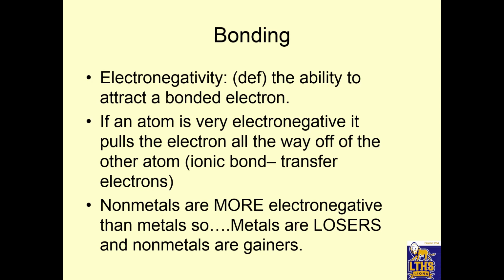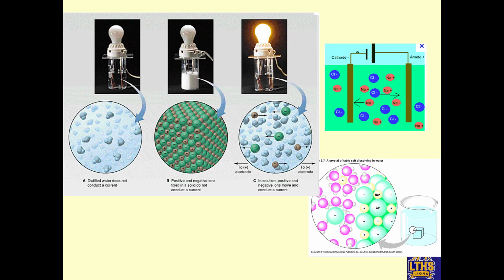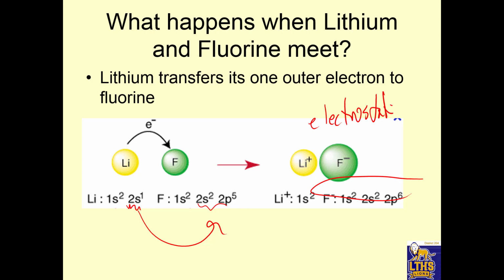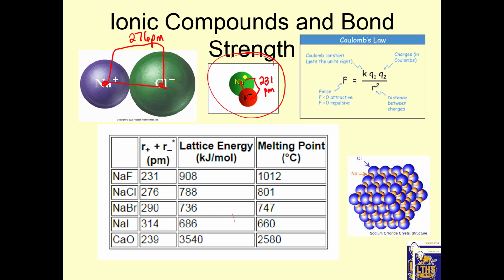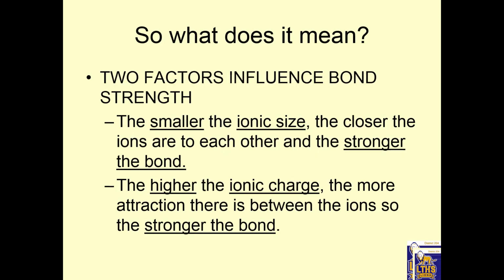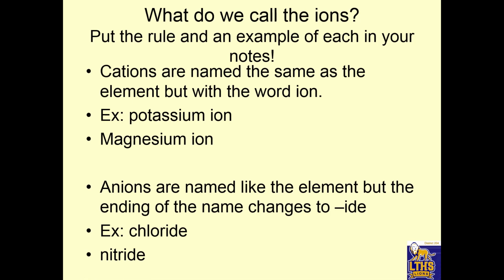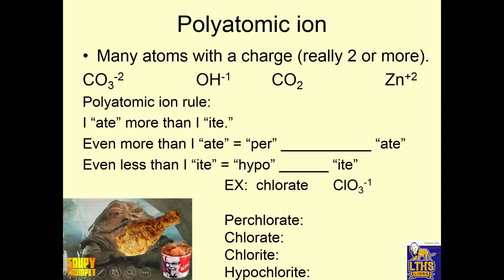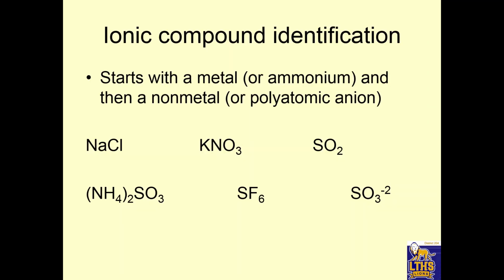LTHS CHEM PPT 4.1 ionic bonding info and props and Coulombs HARBIN